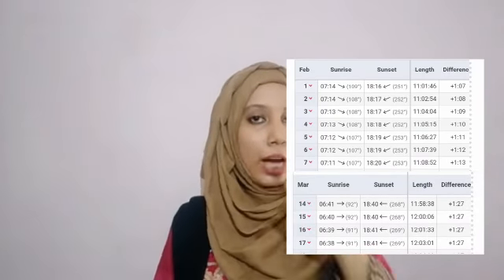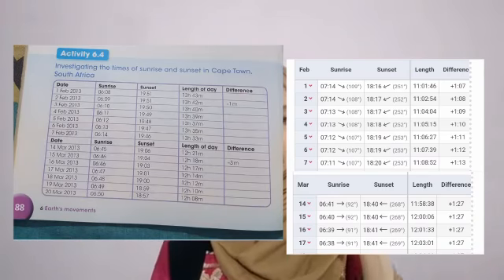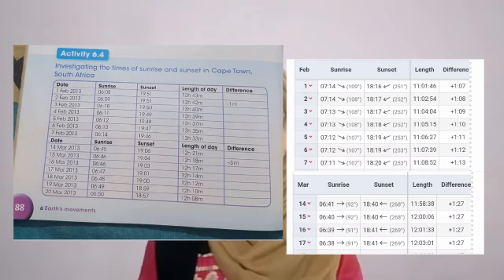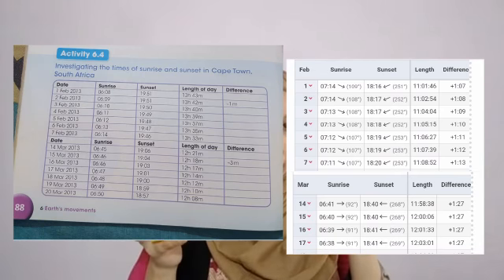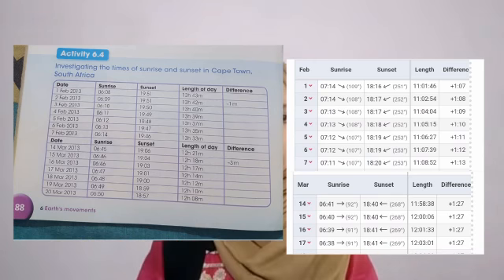Science | Primary 5 | Summary | Online Class | 11th June